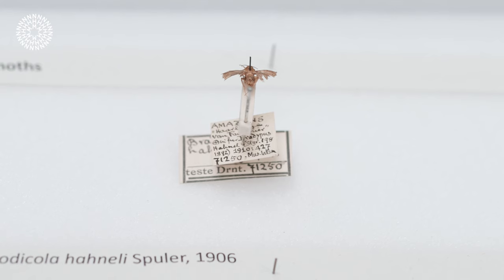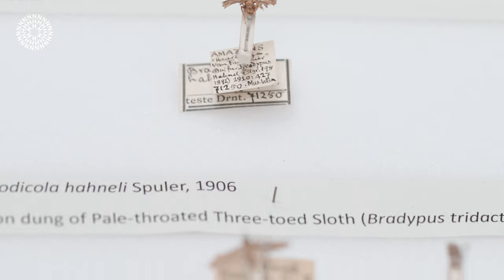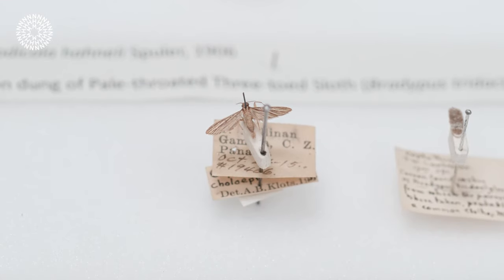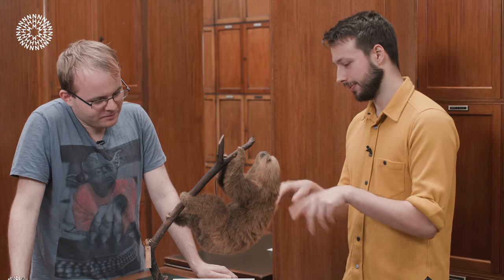A closer look at the mini ecosystems on sloths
Join James Ashworth and Museum scientist Alex Cranston as they dive into the surprising science behind the mini ecosystems on sloths and what we can learn from our collections.